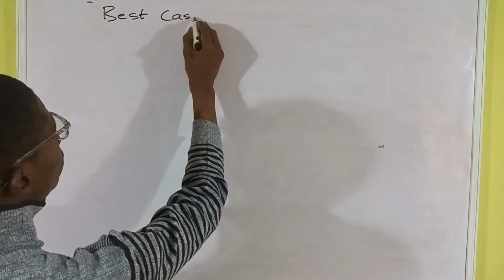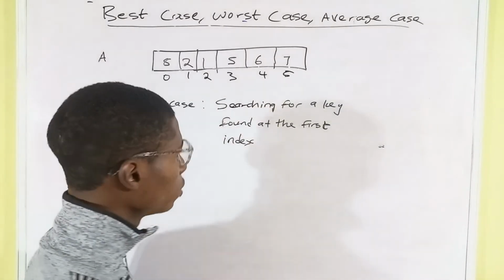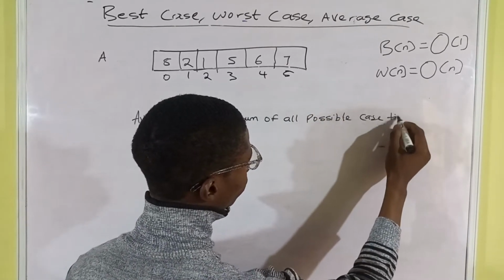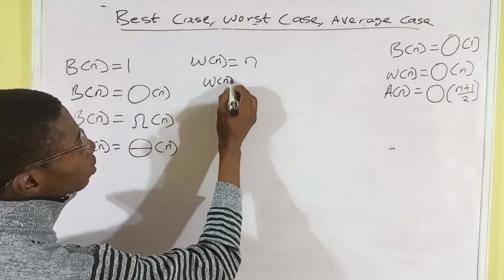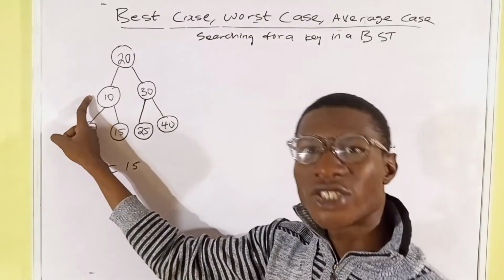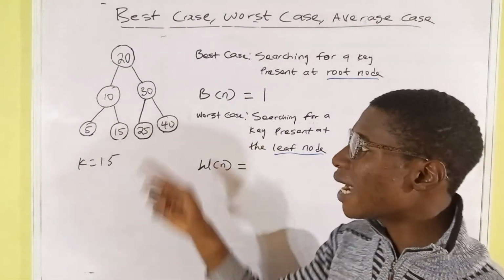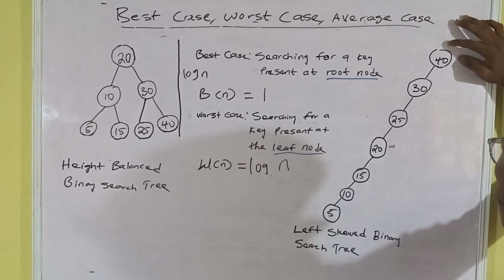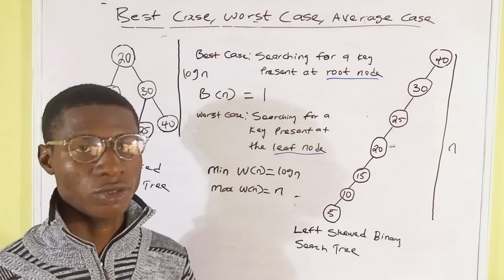Case Analysis (Worst, Best and Average Case) - Data Structures 005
In this video, I explained how to analyze a data structure in three different scenarios which are: Best case, Worst case, and Average case scenario. This will help you know which data structure is the best for a particular operation. If you have any questions, please put them in the comment box, and also if you have any topic that we can discuss on this channel, kindly leave it in the comment box.